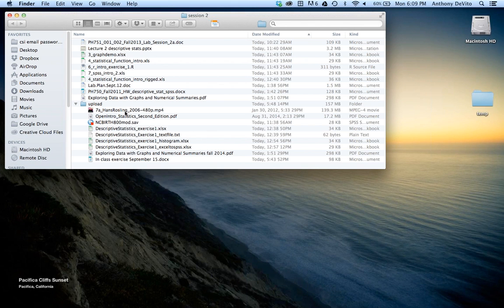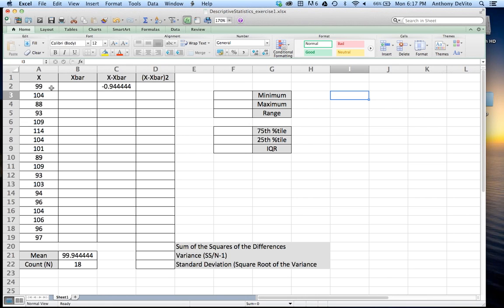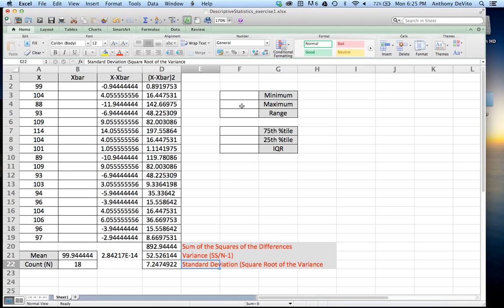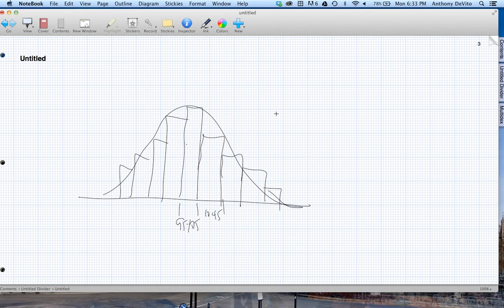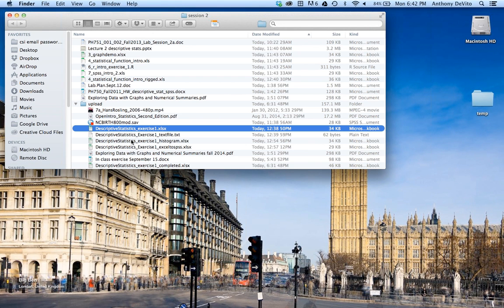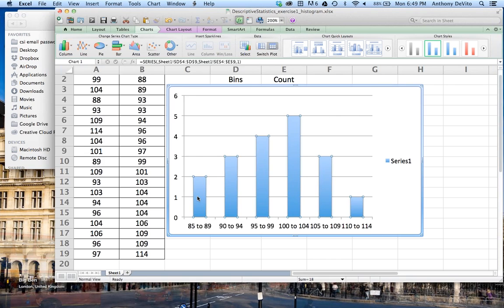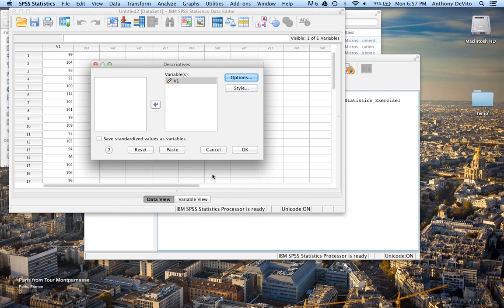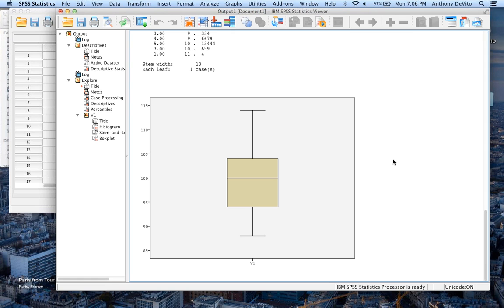PH751 Fall2014 LabSession Sept15 part1of2